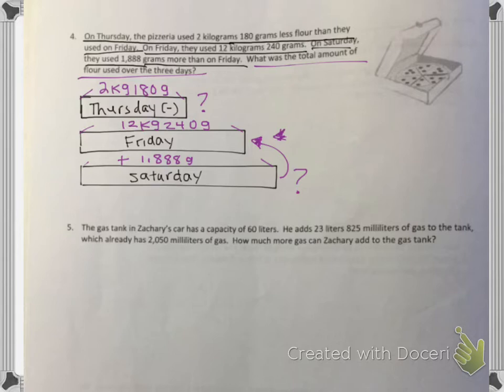Eureka Math Module 2 Lesson 5